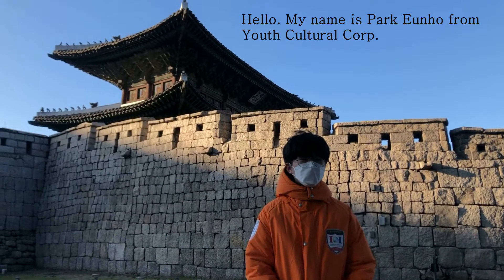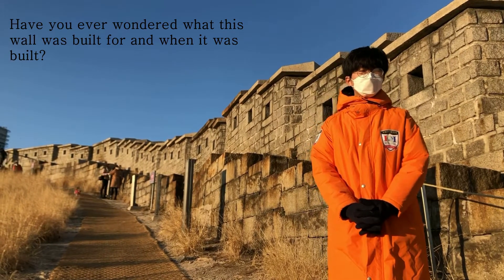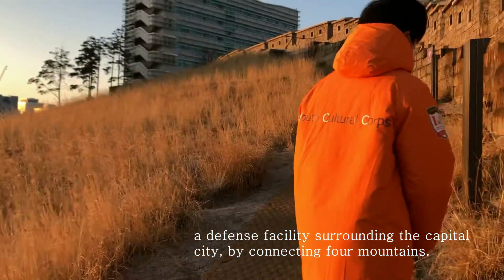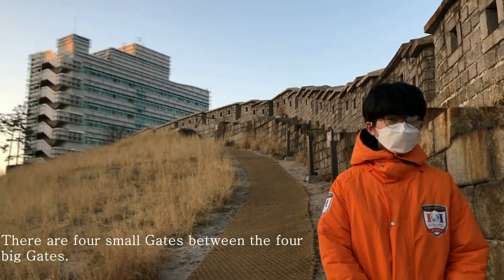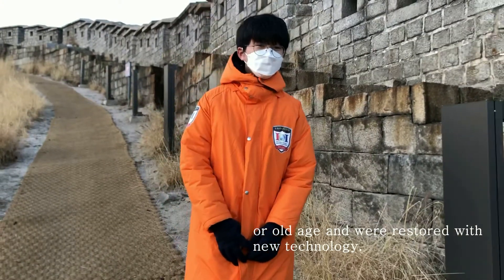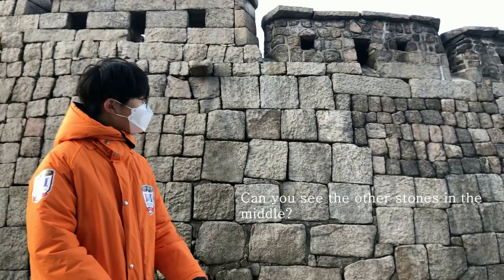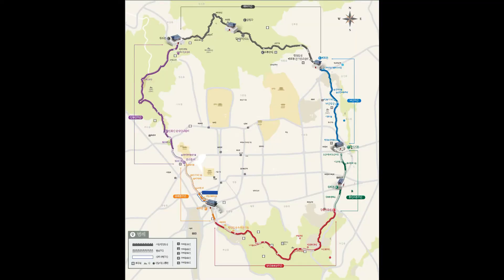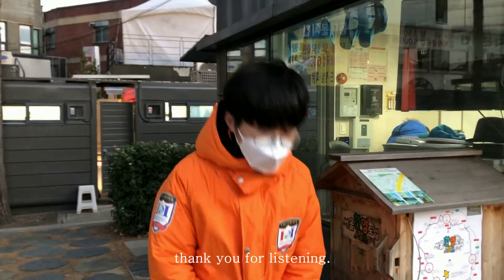Fun Tours Through Korean History with the YCC - A trip to Heunginjimun/ 흥인지문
흥인지문(동대문)과 성벽을 보면서 한양도성을 소개한다.
한양도성이 만들어진 역사적 배경을 소개하고 세월이 지나면서 무너지고 복구한 흔적을 살펴본다.
한양도성 순성 코스를 설명하고 완주기념품도 알려준다
 Take a trip with us to Heunginjimun (Dongdaemun) the Eastern Gate of the Hanyang city wall!

What is the International Exchange & Cultural Promotion Institute(ICI)?

The boundary  between the actual or imagined concepts of countries, races, nations, and languages is disappearing in the world through the development of IT, the Internet, and the diverse cultural, trade and political inter-dependencies.
Also, “International exchange”, in the global world, does not only mean diplomacy, business, or academic exchange. It has become a part of our daily life, as we meet foreigners - either studying abroad, travelers on the street, in the academy, or while visiting cultural heritages.
Now it is necessary for us, who live in the global world, to understand various and diverse cultures, and to experience them.
The International Exchange & Cultural Promotion Institute aims to establish a foundation to let people all over the world know our culture by researching and educating Koreans about their own culture and history. By doing this, members of Youth Cultural Corps put into practice international exchange and volunteering, and do their best to make a contribution to the development of world culture through cultural promotion.

Who are the Youth Cultural Corps.(YCC)?
     Our Goal
The ultimate goal of YCC is to educate teenagers to be global leaders based on understanding of Korean history and culture.
We study Korean history and culture and take the lead in international exchange. Based on this, we are trying hard to introduce Korean heritage to the world in historical landmarks.
     Regular activity
You can always find YCC students every weekend at Gyeonbokgung, Nasan Hanok village, Seodaemun Prison History Hall, etc. We give free tour to foreign tourists explaining the place and Korean history & culture.
From Youth Cultural Corps

국제교류문화진흥원은 비영리 기관으로서, 역사 및 문화에 대한 폭넓고 올바른 인식을 기반으로 대한민국 차세대 글로벌 리더를 양성한다는 목표 아래 다양한 국제교류 행사 및 자원봉사를 비롯, 어린이와 청소년 그리고 일반인을 대상으로 문화 교육과 다양한 대외 활동을 운영하고 있습니다.

1. 청소년문화단은 청소년 활동 단체로 우리 문화와 역사에 대한 자부심을 고취하고 전통에 대해 발전적인 계승을 만들어가는 차세대 리더가 되기 위해 노력하고 있으며, 2020년 현재 1천6백 여 명의 단원이 소속되어 있으며, 경복궁, 창덕궁, 덕수궁, 남산한옥마을, 서대문형무소역사관, 암사동선사주거지, 교육박물관 등 역사 유적지에서 외국어(영어/중국어)로 한국을 방문한 외국인들과 문화해설과 적극적인 문화적 교류를 통해 ‘민간 외교관’ 활동에 임하고 있습니다.

2. 세계 속에 대한민국 알리기 프로젝트 마리이야기
영어를 2~3년 공부했는데 막상 외국인을 만나니 무엇을 이야기해야 하는지?
Hello, My name is Marie. I’m 10 years old.
내 소개는 했는데, 다음 할 말은 뭐가 있을까? 왜 할 이야기가 없을까요?
아마 공통된 주제가 없어서이지 않을까요?
잉글리쉬로 떠나는 역사문화여행은 우리 문화를 주제로 외국인 친구와 이야기 하면서 자신감과 영어(중국어)실력을 활용해 보는 기회를 갖는 시간입니다.
특히 외국인 관광객이 많이 모이는 유적지는 우리 어린이들이 미리 연습한 영어로 우리문화를 자연스럽게 외국인에게 소개할 수 있는 좋은 장소이며 역사의 숨결을 느낄 수 있는 놀이터가 될 것 입니다.